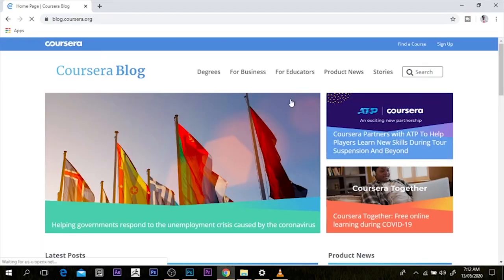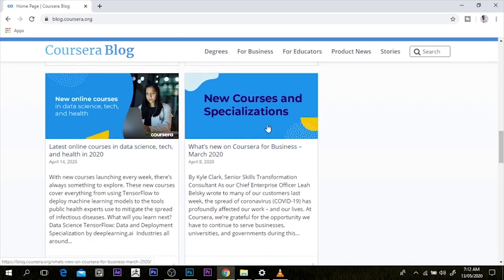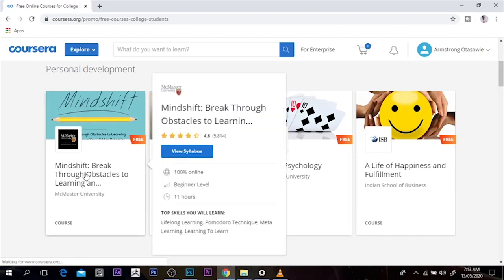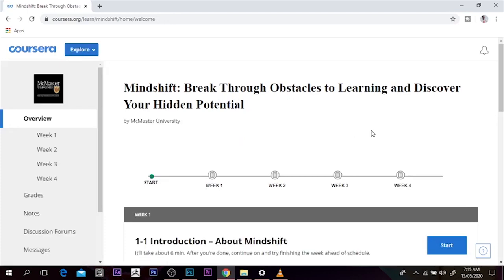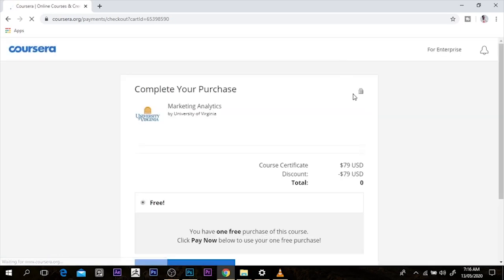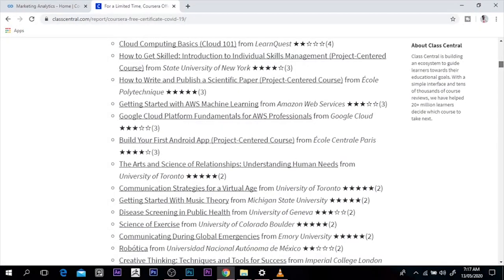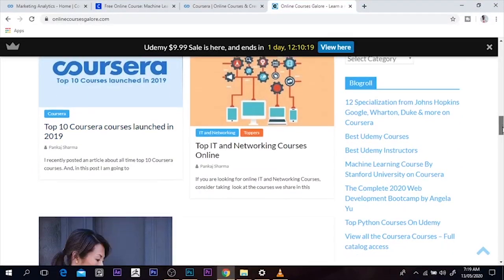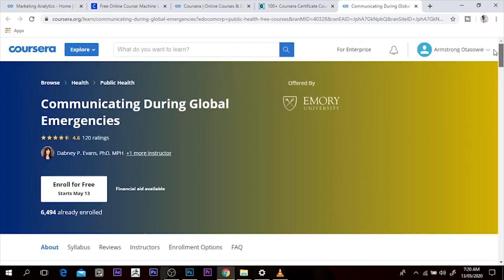Free Coursera Certificates From Top Universities in 2021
Short and informative video on how to get free certificates on coursera from top universities during this covid 19 lockdown period

Included are a number of websites used and can handy to getting certified by these universities in a short time

to learn how to use your phones to do amazing things like lyrics video